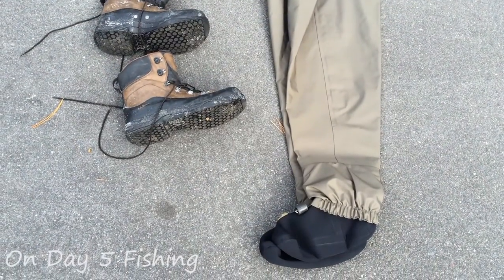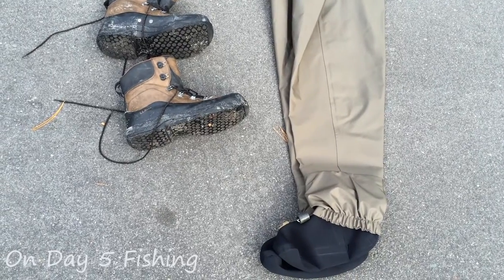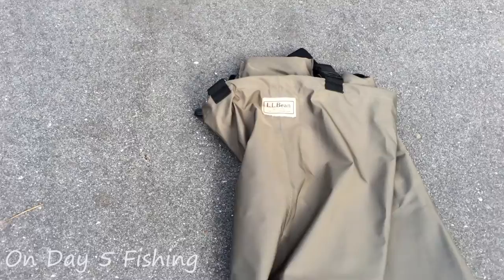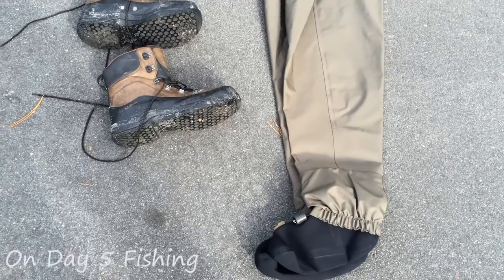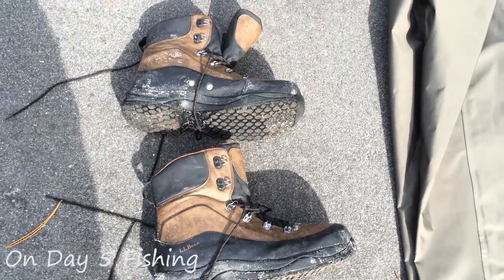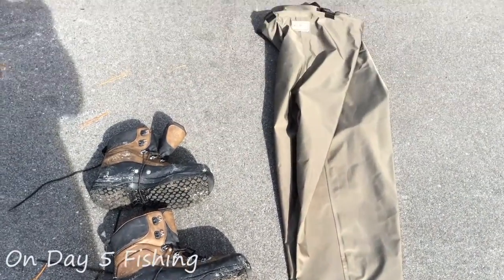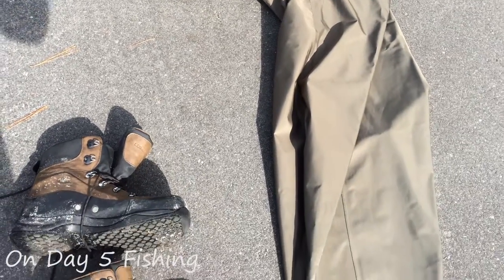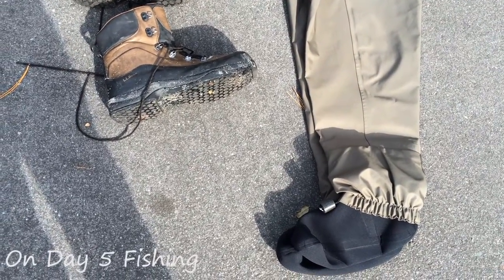LL Bean Wader Review